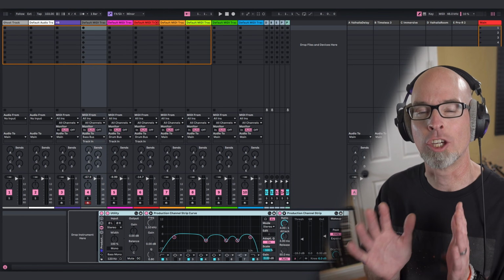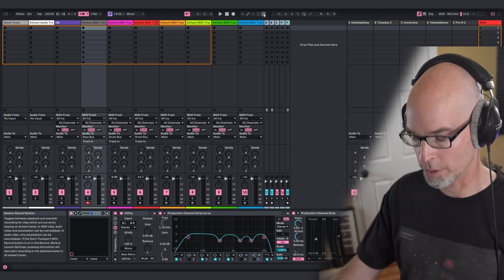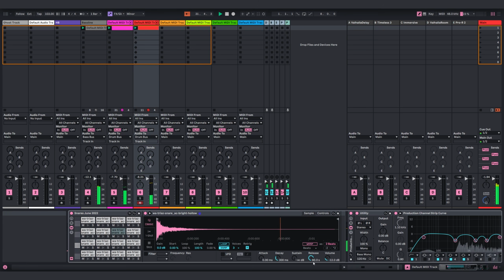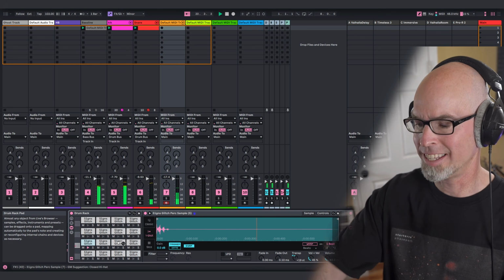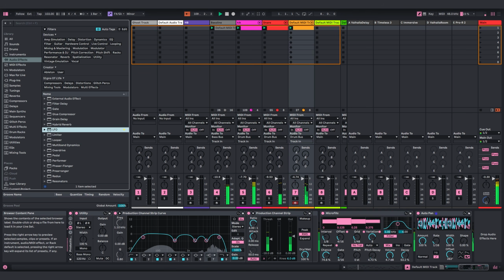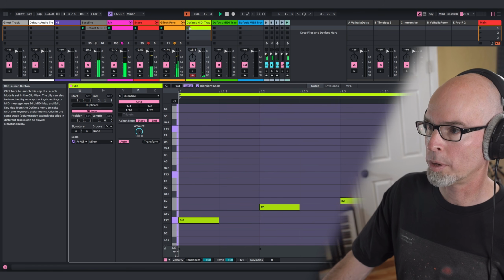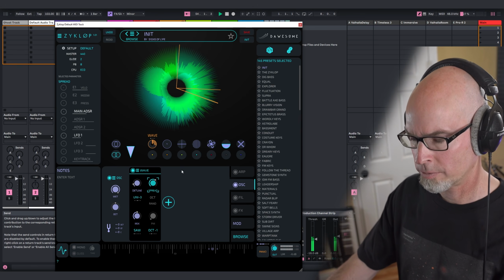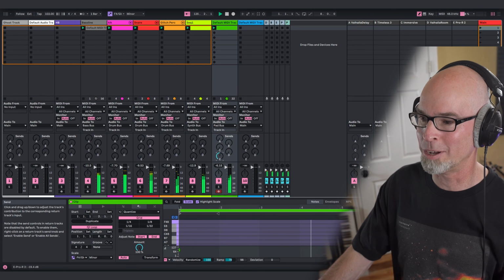25 min Downtempo and Chill-Out Tutorial for Beginners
Learn how to make downtempo and chill-out music with ambient textures and rhythmic depth at 103 BPM in this beginner-friendly tutorial. I'll walk you through the essentials step by step so you can start creating your own immersive sound.

// Timecodes

0:00 Chill-Out Tutorial Intro
1:25 Vital Bass Tutorial
5:48 Triple Kick Drum Tutorial
6:58 Snare Drum Techniques
9:29 Glitch Percussion Tutorial
14:40 Sequencing Techniques
18:30 ZYKLØP Pad Tutorial
23:31 Final Thoughts
24:36 Ending